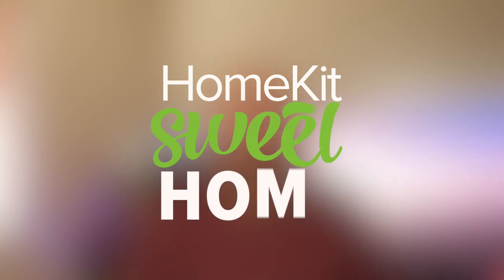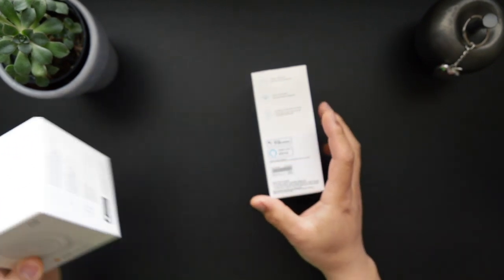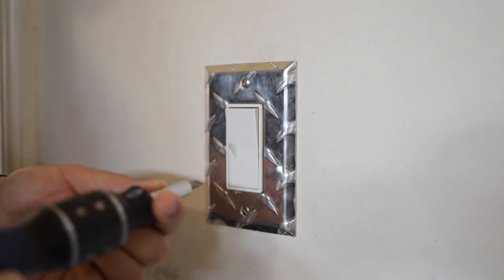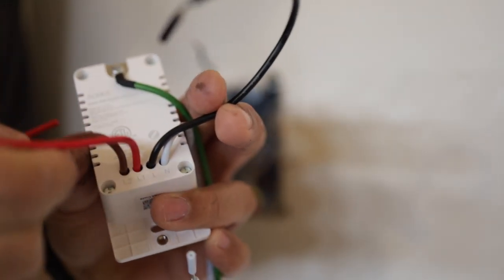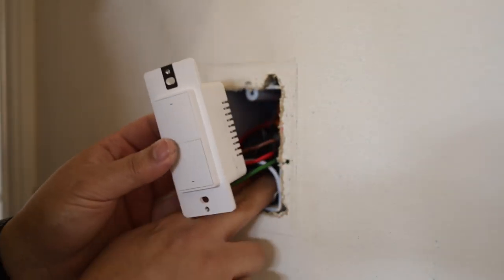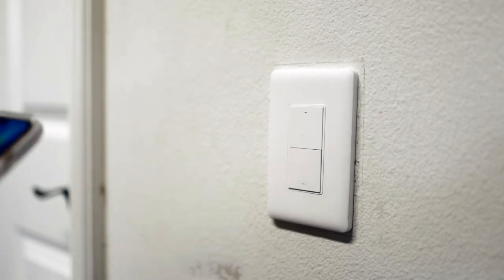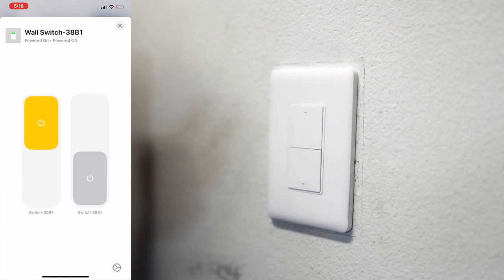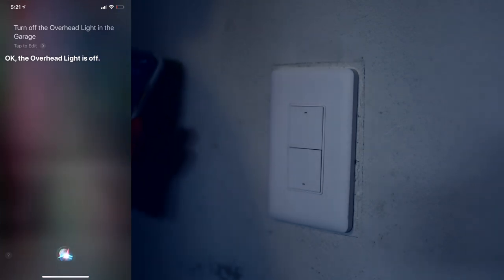Aqara Smart Wall Switch for Apple HomeKit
If you’re familiar with the name Aqara, you know they create quite compelling HomeKit compatible smart home devices at a reasonable price. The smart wall switch we’re gonna take a look at today is no exception. This is a double rocker in a single switch form factor! This switch will need the Aqara hub to connect to HomeKit, but if you’re new to the system, I recommend the Smart Home Starter Kit.

Aqara Double Rocker (w/neutral)

Aqara Double Rocker (no neutral)

Aqara Single Rocker (w/neutral)

Aqara Single Rocker (no neutral)

Promotional code (Valid for 5 days from April 27th): AQARA427

Aqara Hub (required)
or,
Aqara Smart Home Starter Kit

Other HomeKit compatible devices featured on this channel:

Leviton Decora Smart Dimmer w/HomeKit

Leviton Decora Remote Dimmer switch (for 3-way)

Leviton Decora Smart Switch w/HomeKit

Leviton Decora Remote Switch (for 3-way)

Netatmo Welcome

Logitech Circle 2 (wired, supports HomeKit Secure Video)

EufyCam 2 (2 camera kit)

EufyCam 2C (2 camera kit)

Omna 180 CAM HD

Netatmo Presence

Koogeek Smart Outlet

Koogeek P1 SmartPlug with HomeKit

Schlage Sense (Aged Bronze)

Schlage Sense (Satin Nickel)

August Smart Lock 2nd Gen

Friday Labs HomeKit compatible smart lock (Bronze)

Friday Labs HomeKit compatible smart lock (Satin Nickel)

Reagle Smart Lock (satin nickel - shown)

Reagle Smart Lock (dark bronze)

Ecobee 3

Netatmo Welcome (supports HomeKit Secure Video)